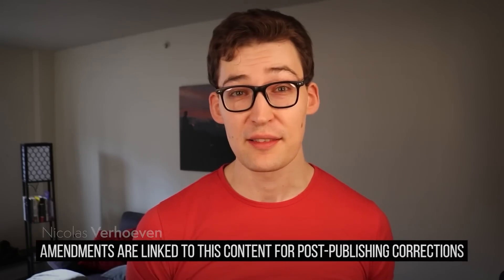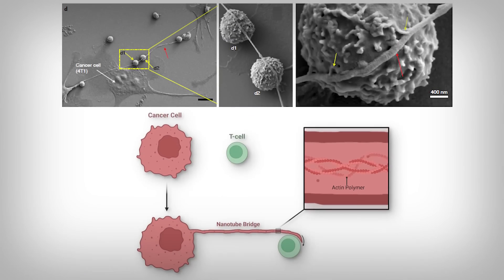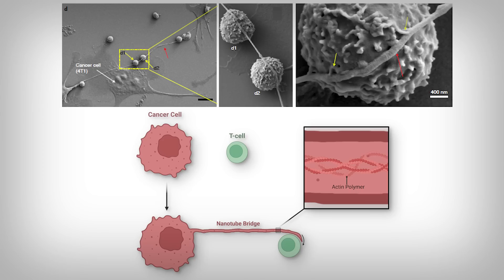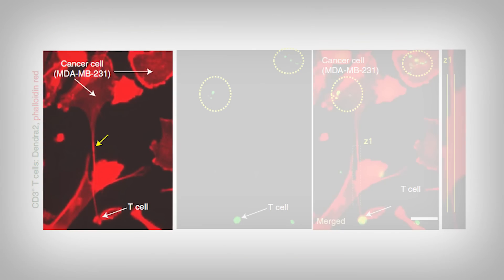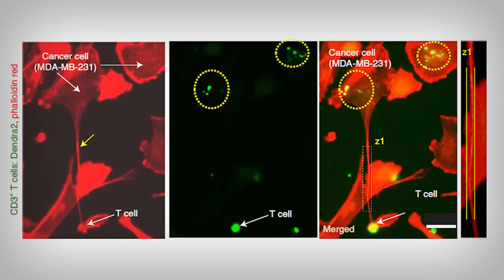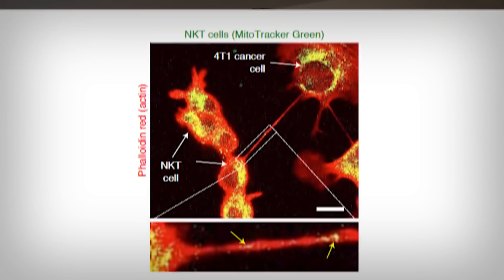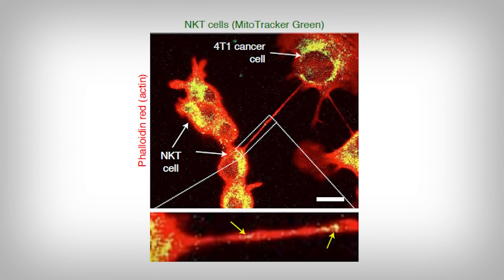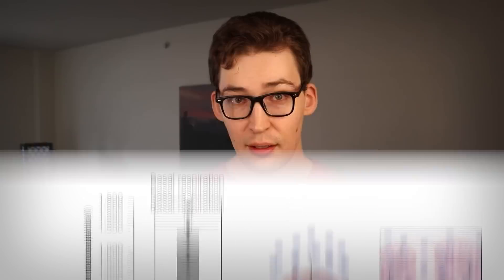How Cancer hijacks your Mitochondria [Study 284]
Reference (Copy & Paste DOI into Search Engine)
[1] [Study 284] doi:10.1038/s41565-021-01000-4